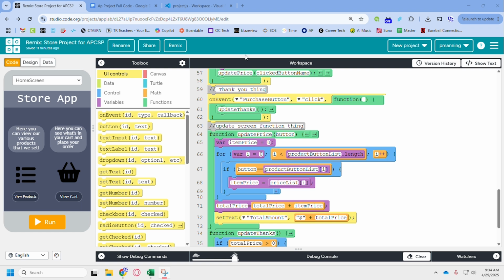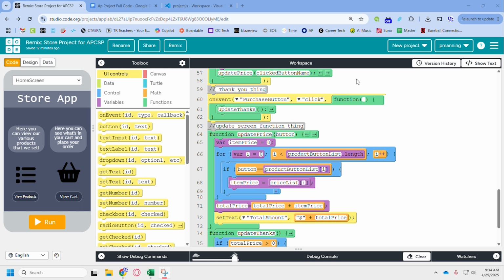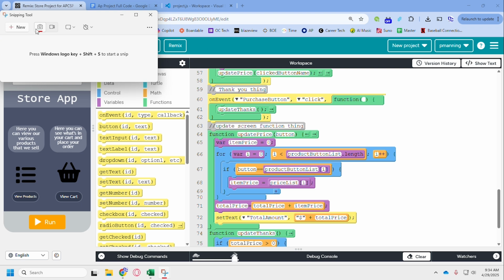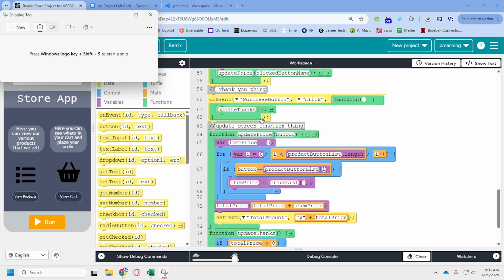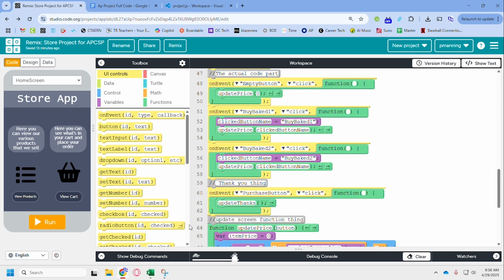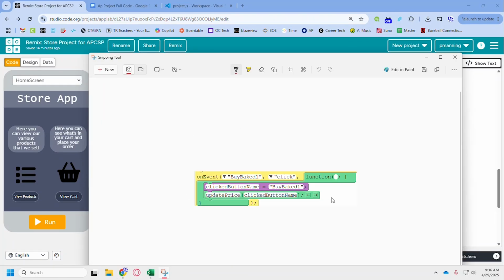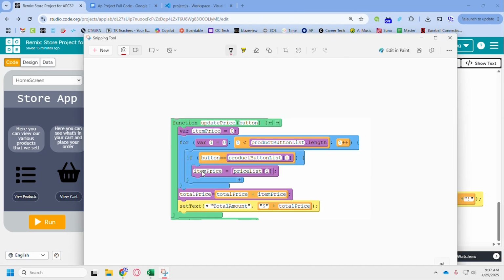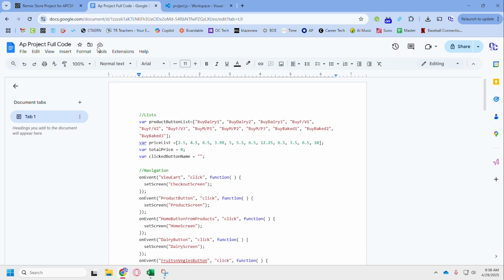How to get screen shots for AP CSP Create Personalize Project Reference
This video shows you how to use the snipping tool in Windows 11 to get accurate screenshots of just your code segments, without having to capture the whole screen. I also review what each of the 4 sections in the PPR upload section are asking for, as the language is often confusing to students.